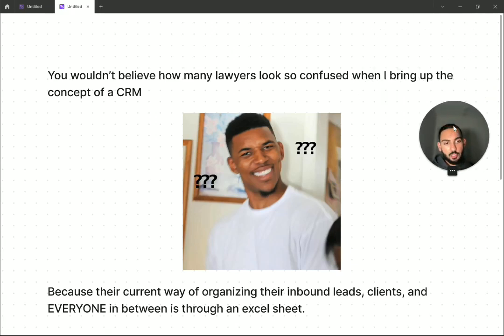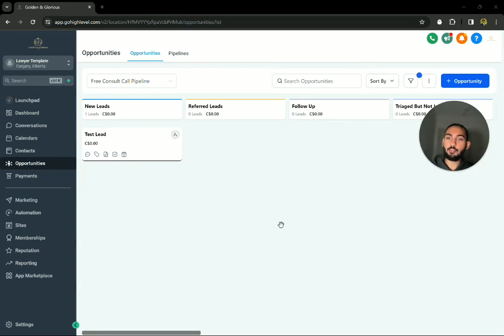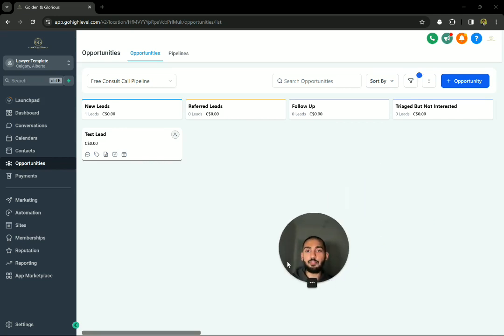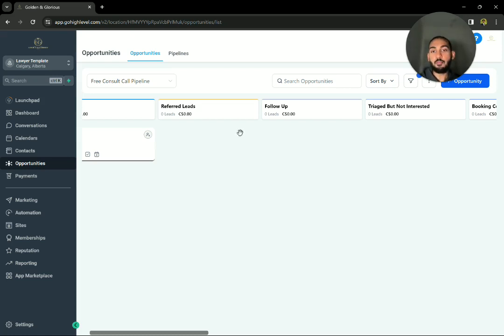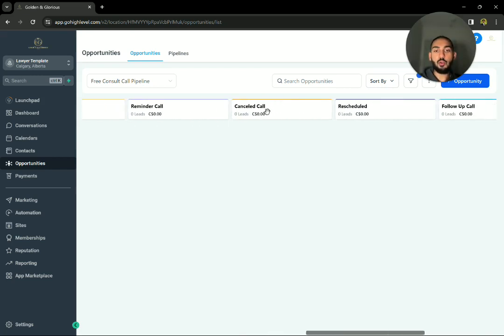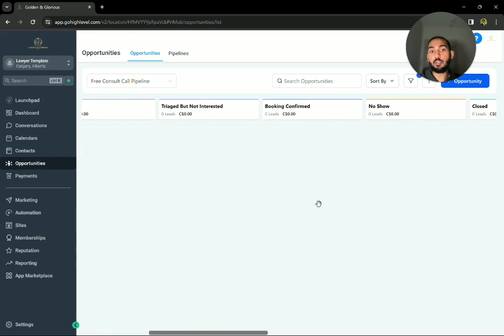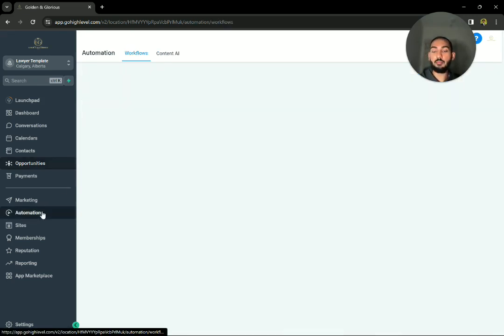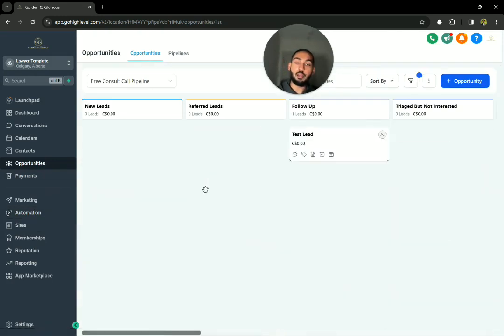The Most POWERFUL Tool In a Lawyer's Arsenal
Wanna see how we can implement this for YOUR legal business?